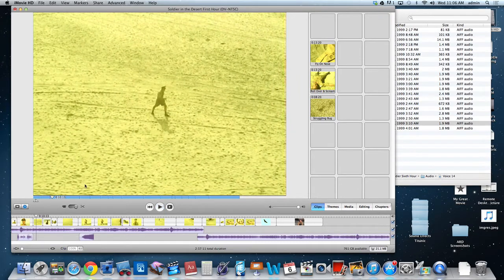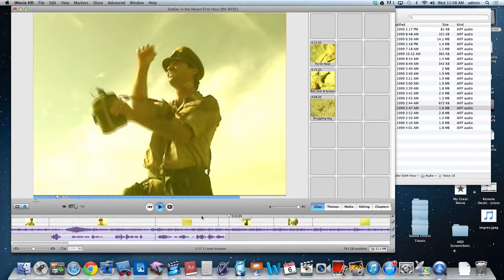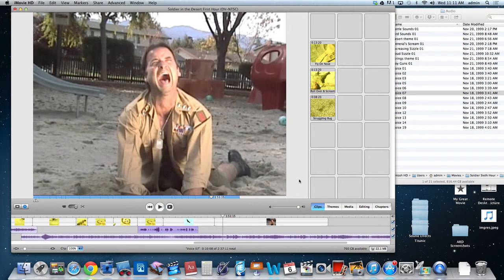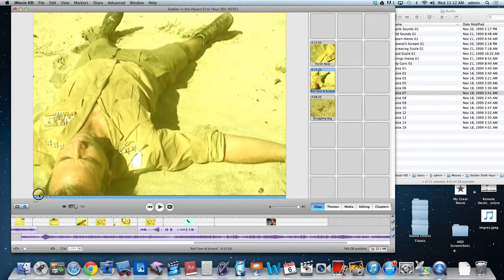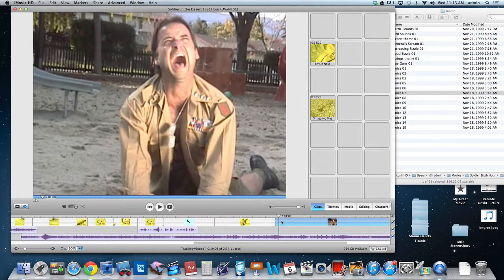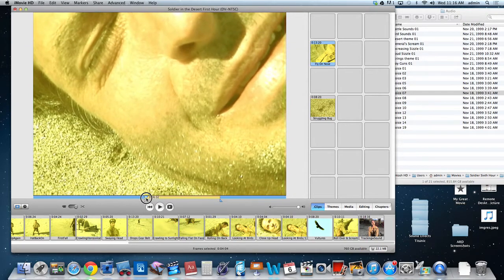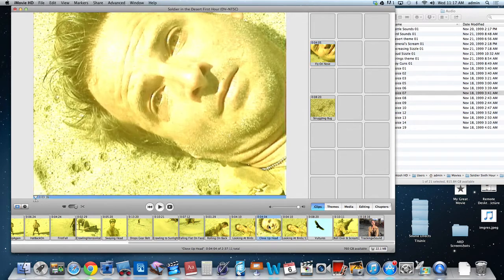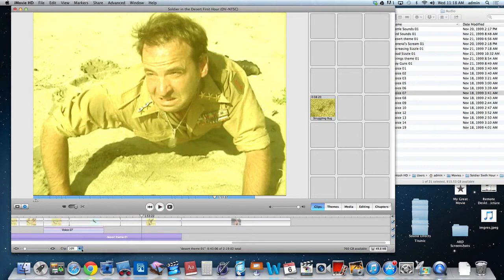iMovie Audio Fine Tuning